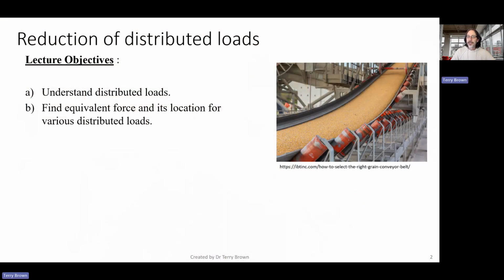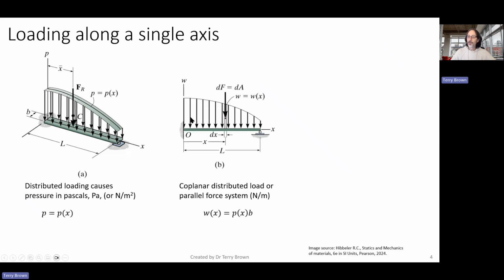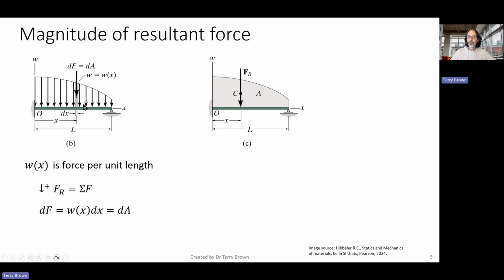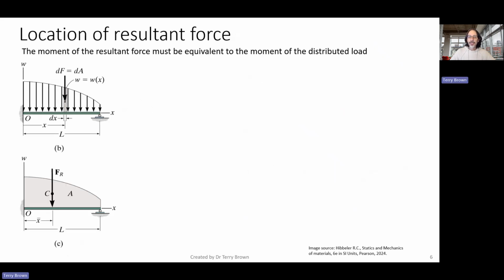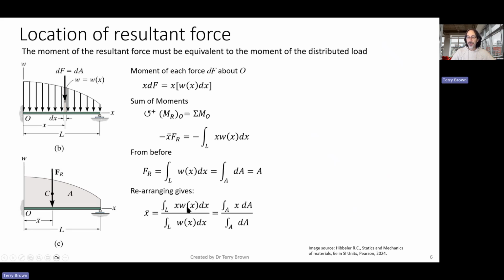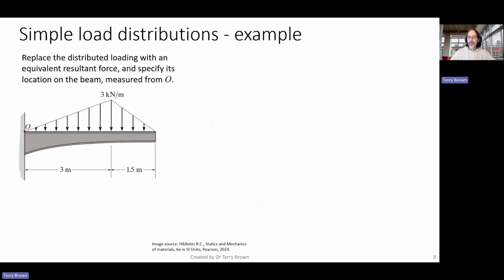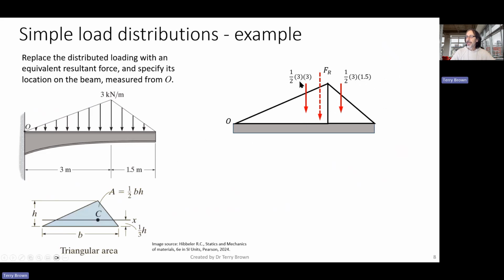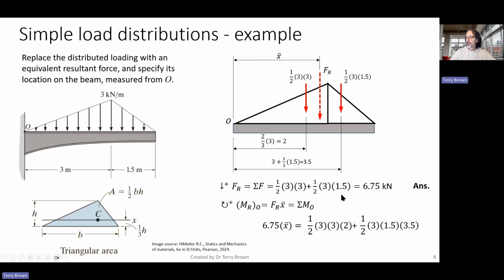distributed loads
Lecture simplification of distributed loads